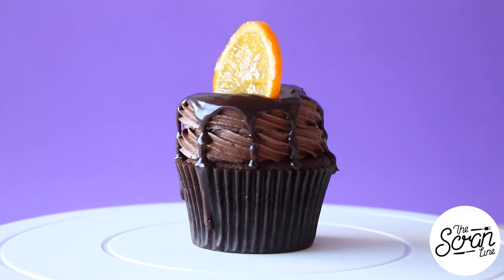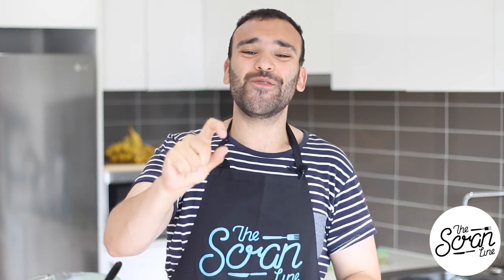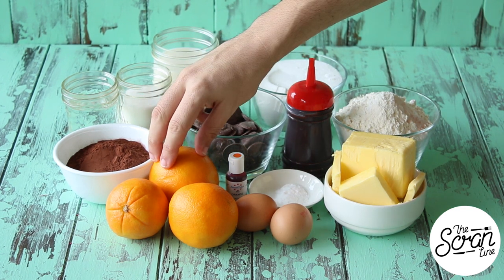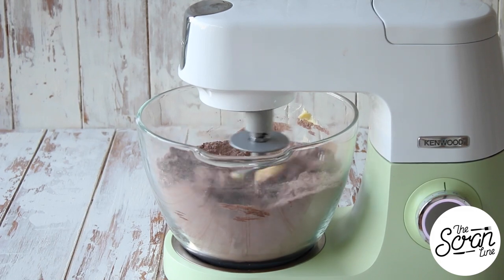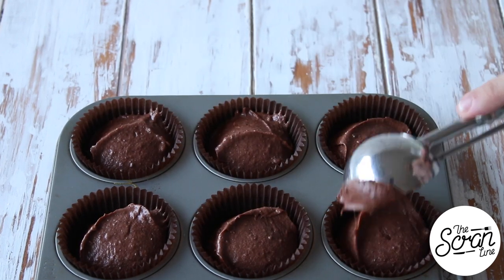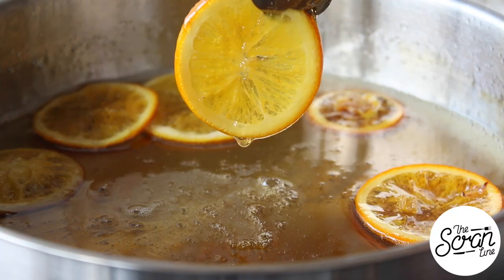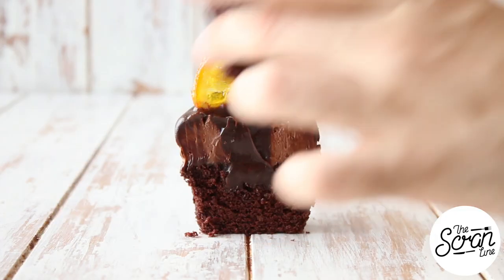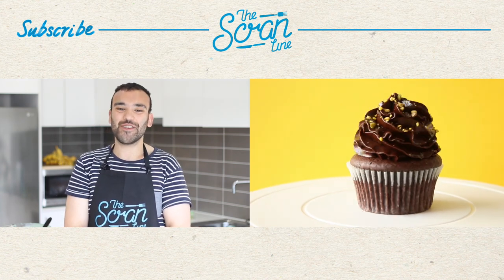JAFFA CUPCAKES - The Scran Line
Yes. They're finally here. Chocolate and Orange finally meet on The Scran Line. You're welcome. :0)